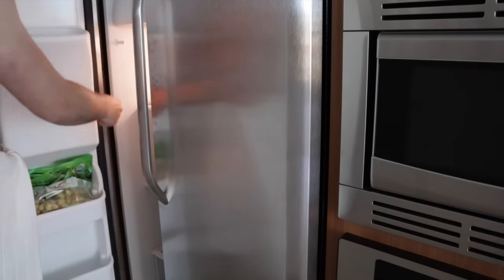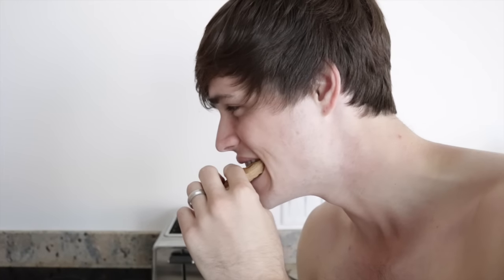MY HUSBAND'S MORNING ROUTINE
Here is my husband, Jaelin's, morning routine! For everyone who enjoyed our "married couple morning routine" I thought I'd give you more of a sneak peek into Jaelin's morning in this video. Hope you enjoy xo Jaelin and Brianna

Get $10 extrabucks® rewards when you spend $30 on participating Dove Men+Care, Degree® Men or Axe® products *Offer Valid WITH CARD 9/11/16 – 9/17/16. ExtraBucks® Rewards offer limit of 1 per household with card.
*Find your nearest CVS to purchase at the offer price!

Like my brand new Facebook page for special updates!

JAELIN'S IG | @jaelinwhite